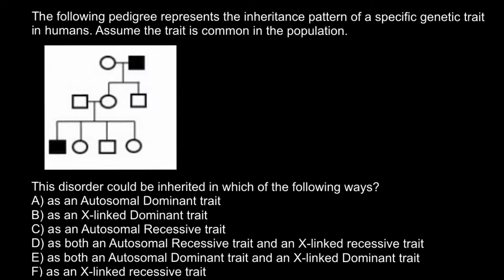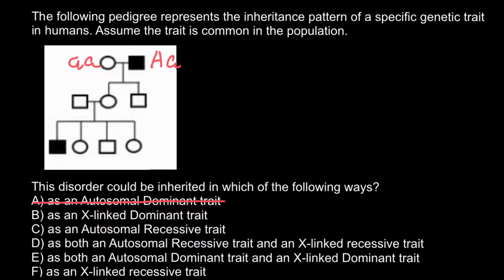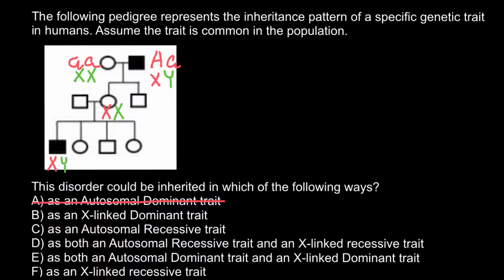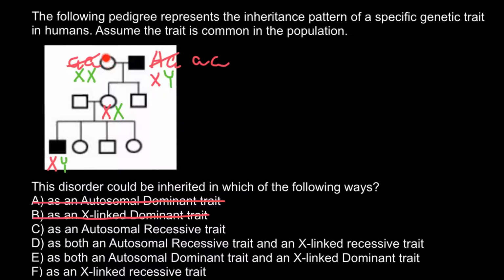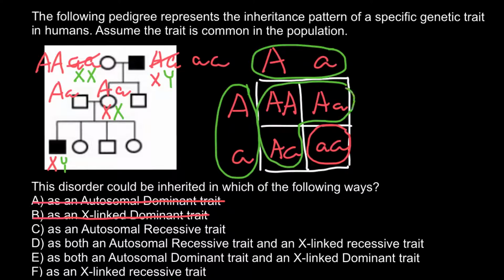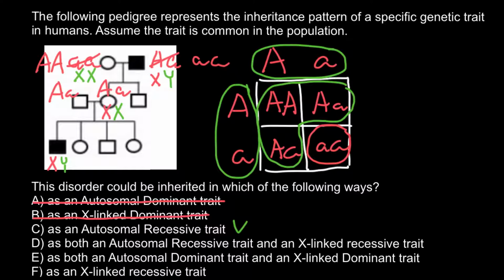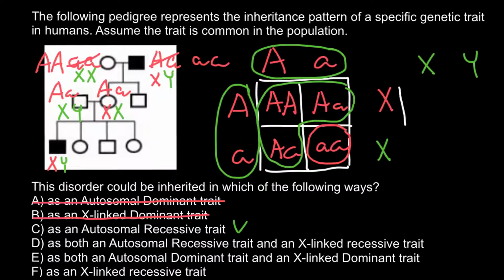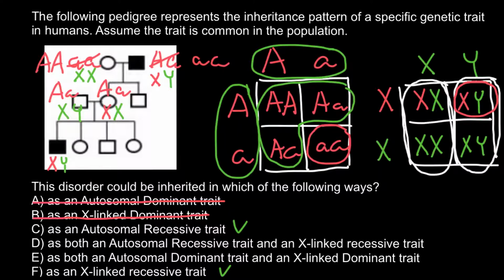How to analyze and solve pedigree problems fast and easy 2